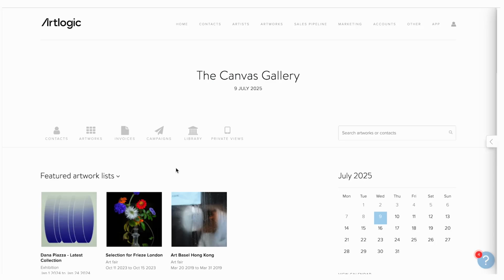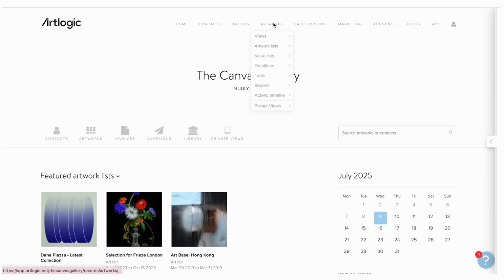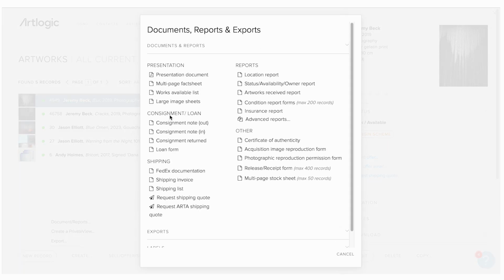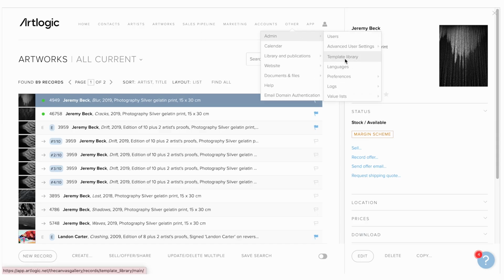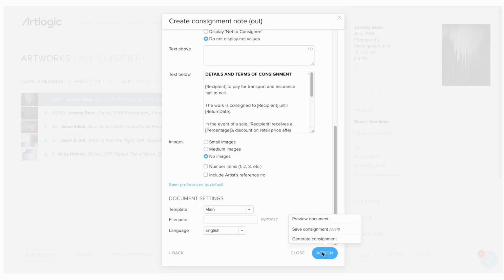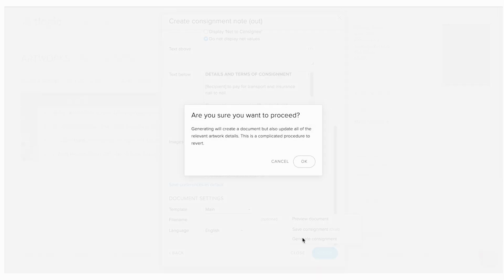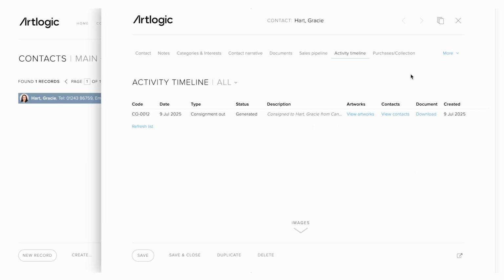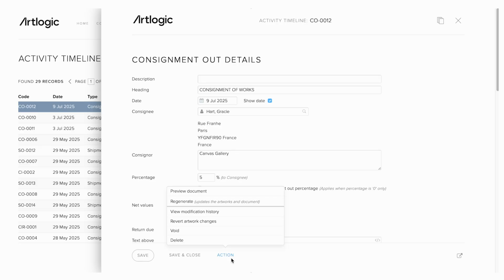Activity Timeline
From powerful artwork inventory and contacts management to accounting and payment tools, the Artlogic Management System provides you with all the tools to run your Art business.

This video helps you understand Activity Timeline. This powerful tool lets you track documentation and artwork history, log reports and automatically update artwork and contact records at the same time.
To get started with Artlogic to